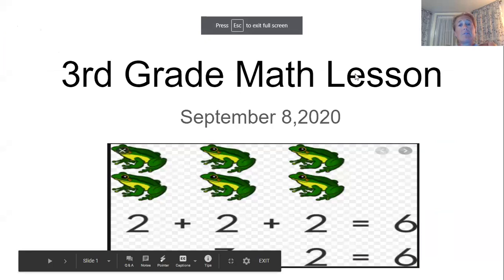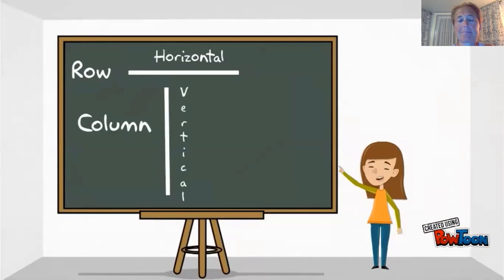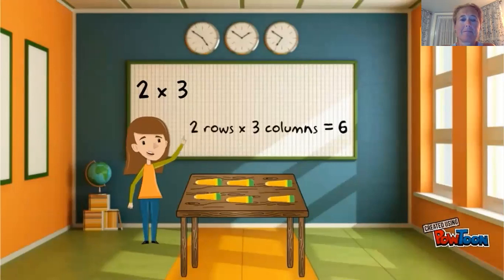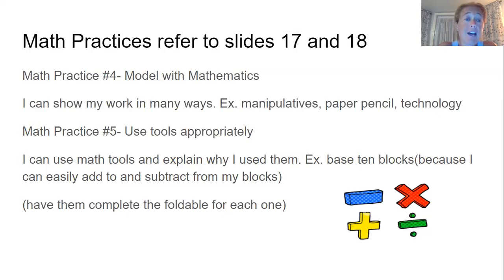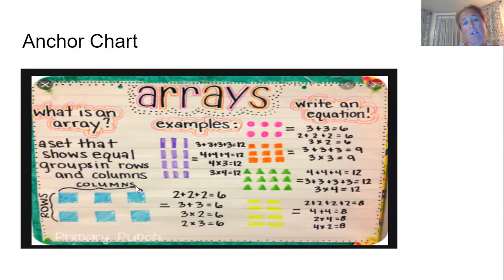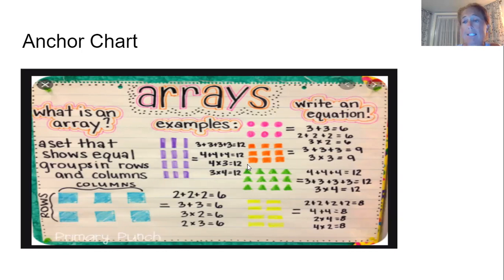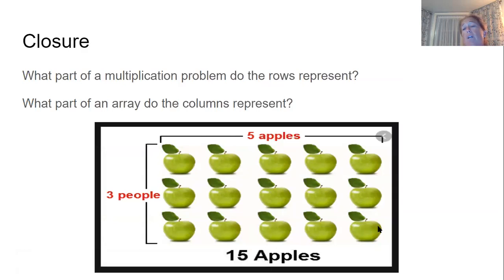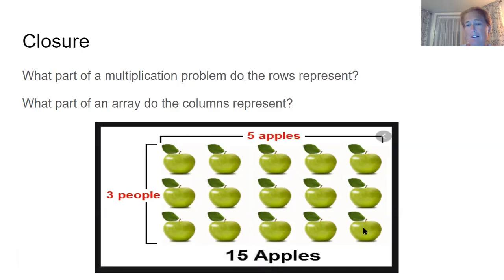Third Grade Math Lesson September 8